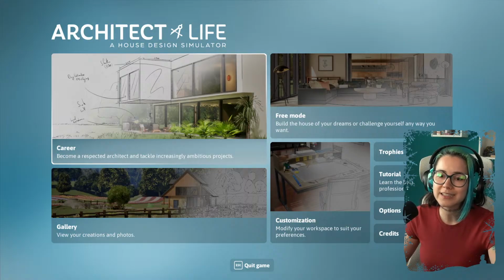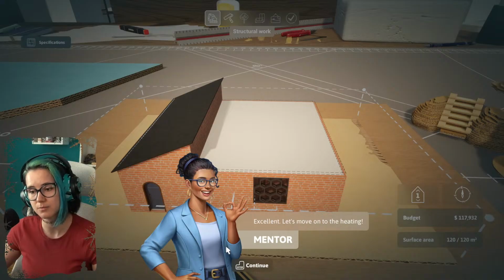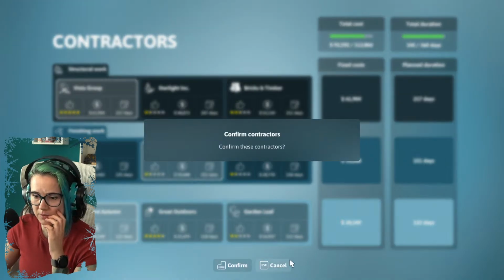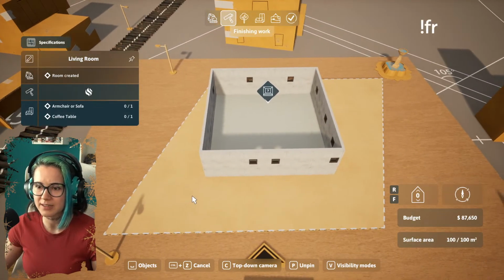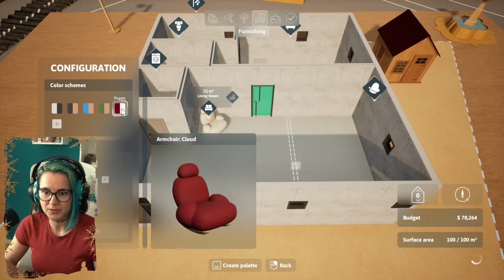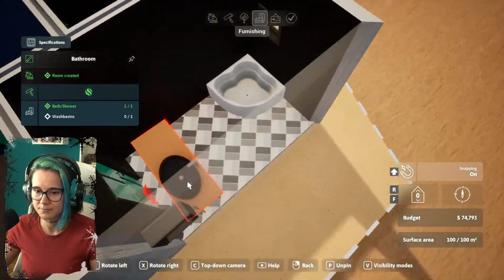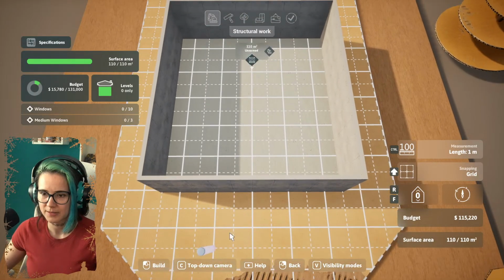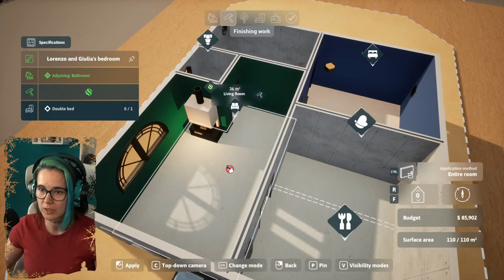Getting Creative in Architect Life: A House Design Simulator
Connect with 2DKiri!